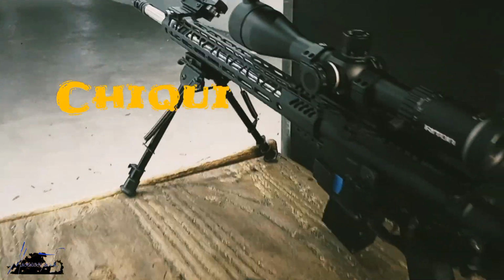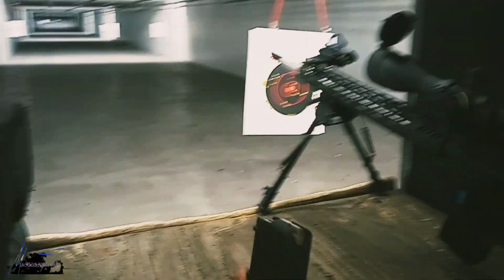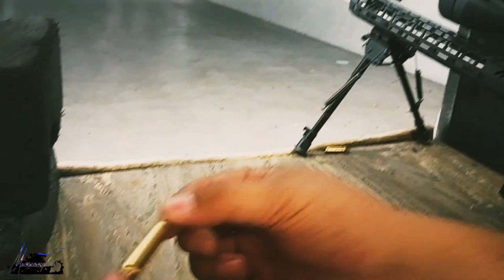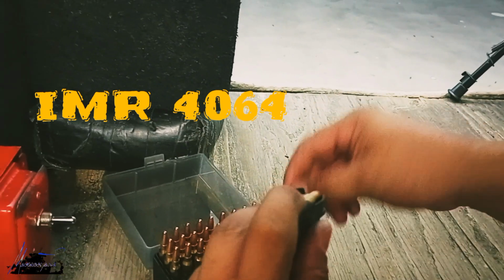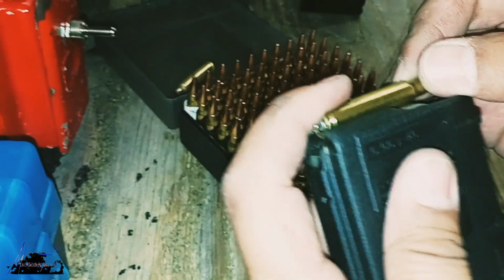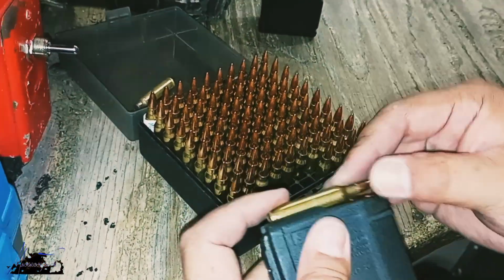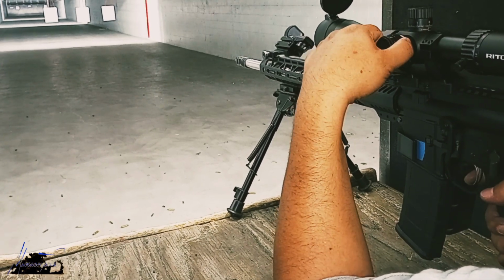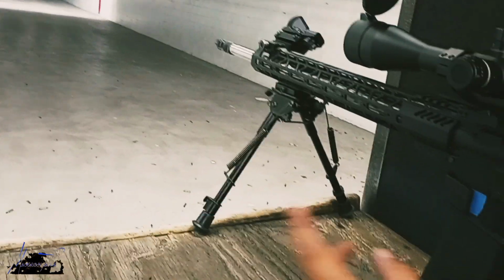IMR 4064|H335|Load Development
We continue our range run with a 556 and Riton Optic.

We test out a few load developments. Two developments made with projectiles from South Africa with H335 powder. These loads had a lot of deviation. The other rounds with IMR 4046 powder had too much play and resulted in a large grouping area.

Lastly, we did a quick run with a previous tested and approved development with 2495 powder.

The Riton Optic worked great.